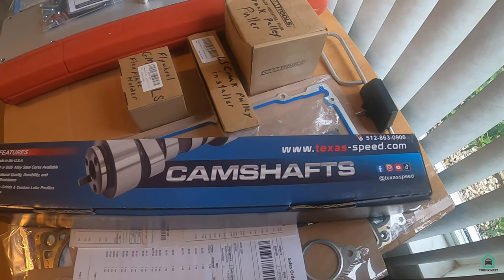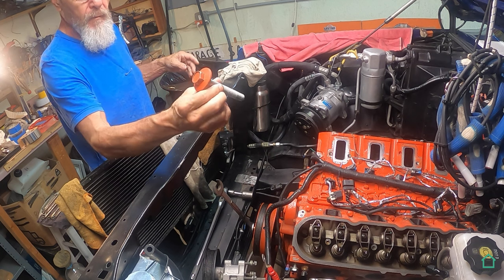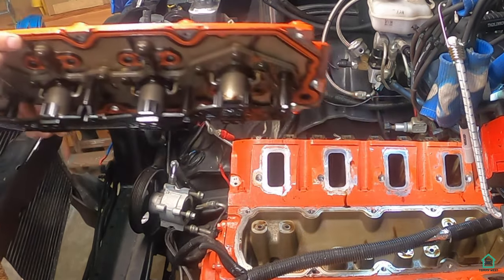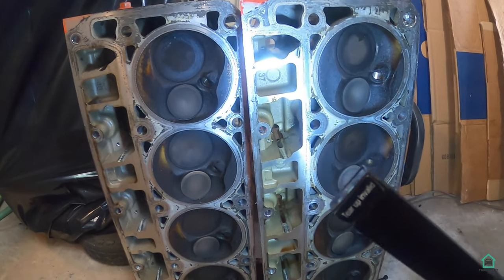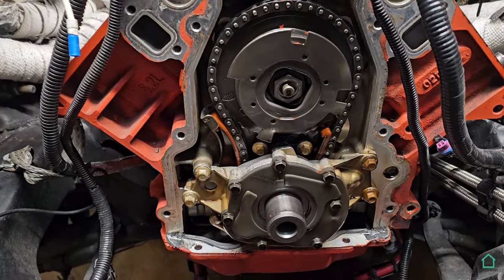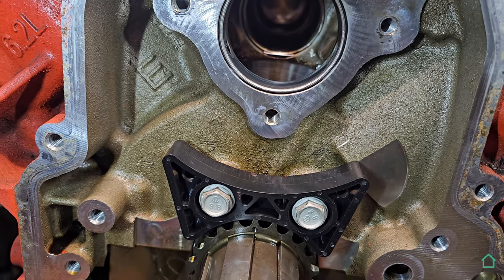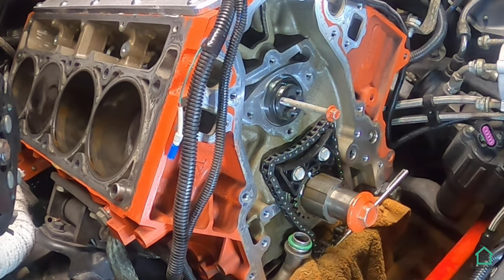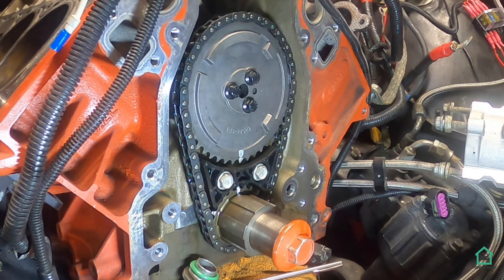TSP DoD Delete Kit Install Part 1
In this video, we install Texas Speed's DoD delete Kit.
I want to hear from you whether you want more content like this.